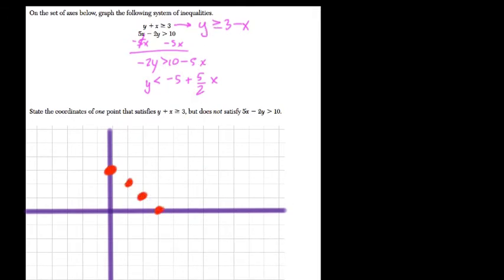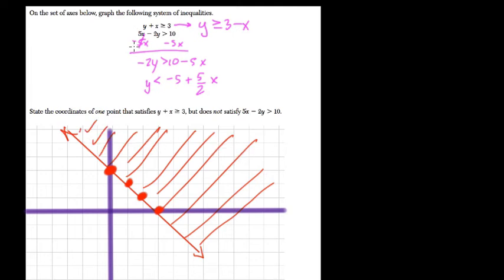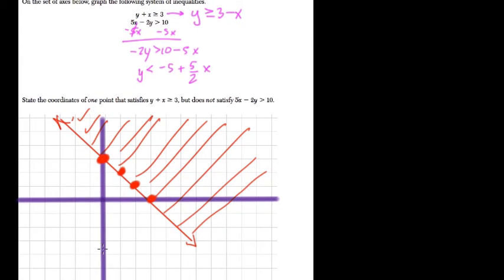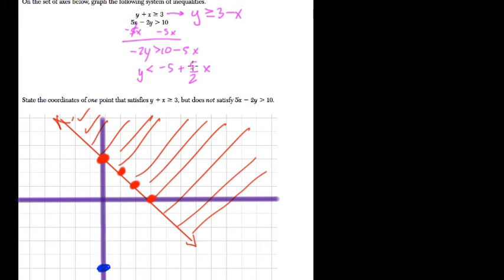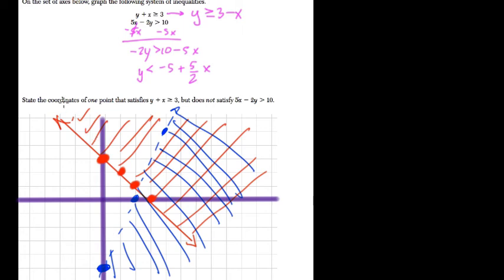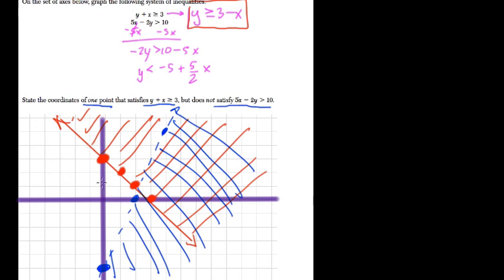Inequalities 27 Algebra Regents